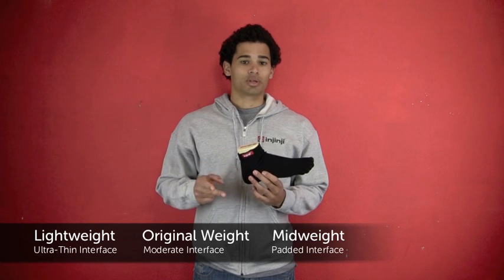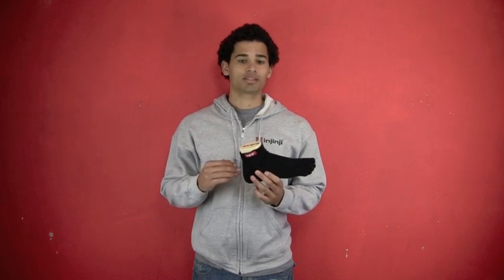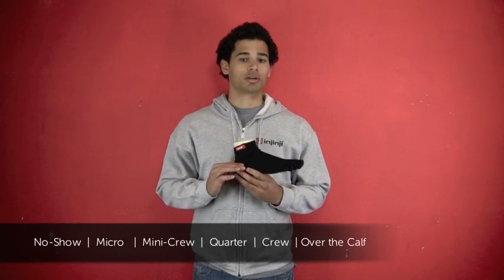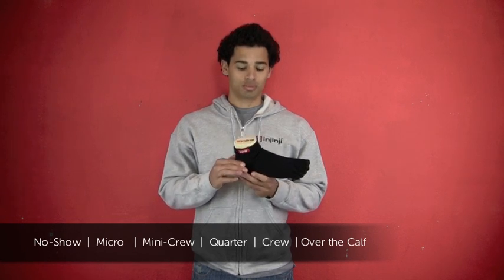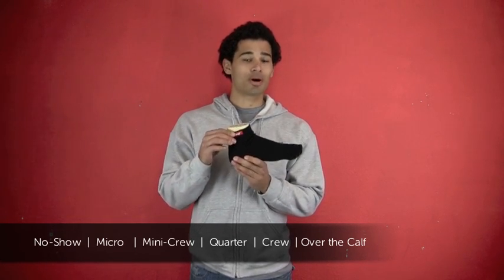Injinji: Patented Performance Toe Sock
Injinji Unisex Mini-crew Performance Toe Sock with Coolmax (Item 18812)

Injinji Unisex Micro-crew Performance Toe Sock with Coolmax